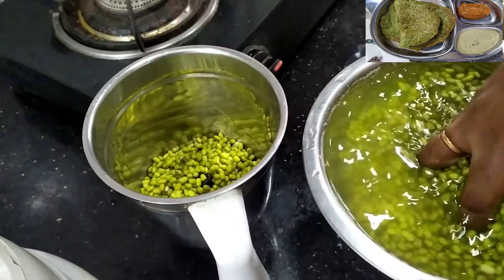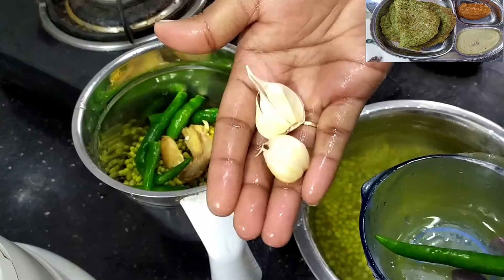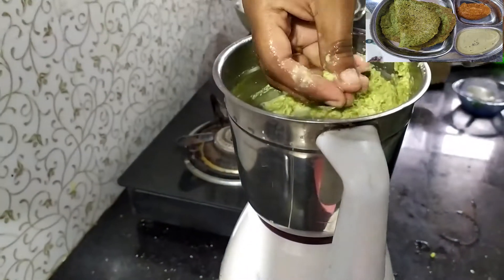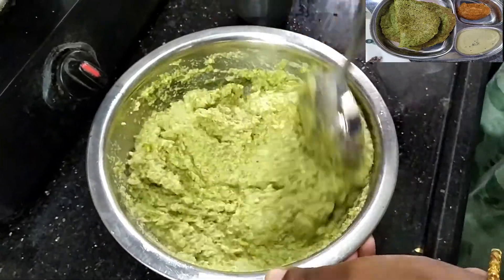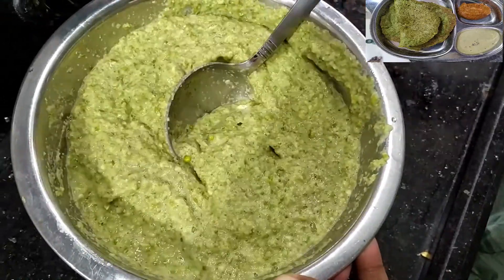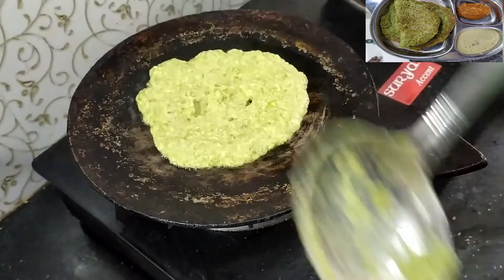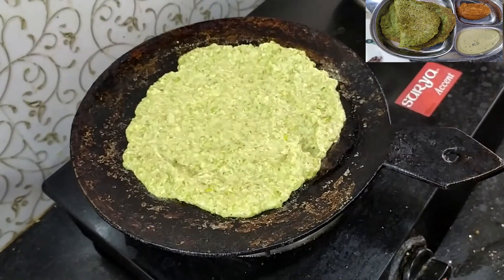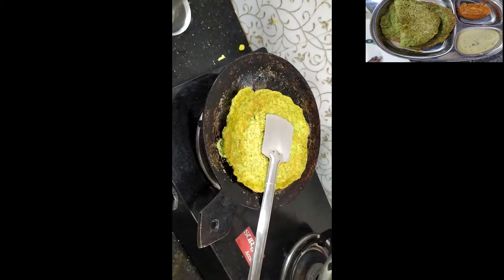Pesarattu || Andhra Special pesarattu || Pesarattu in making Andhra style